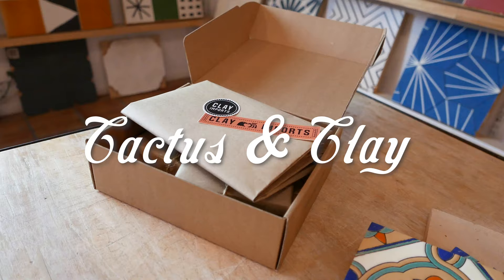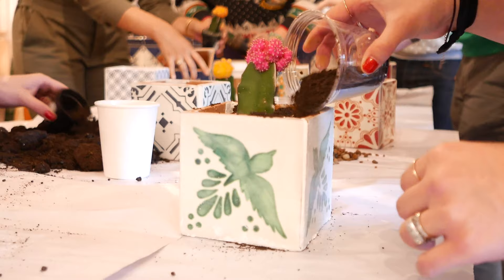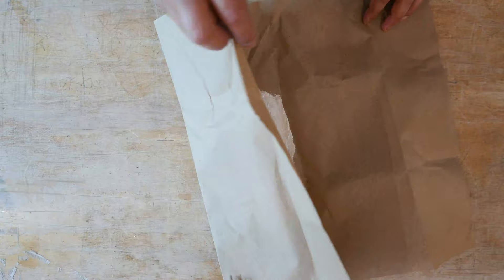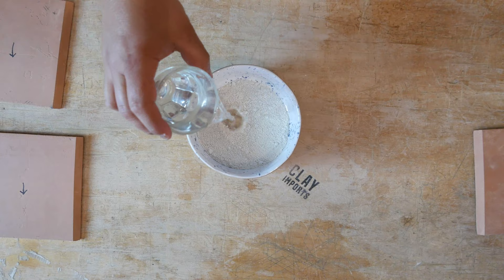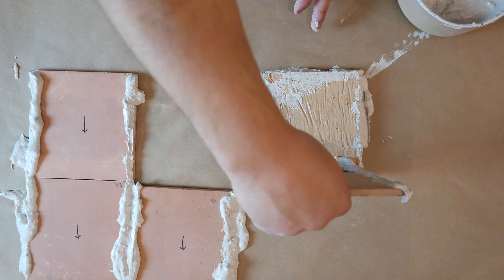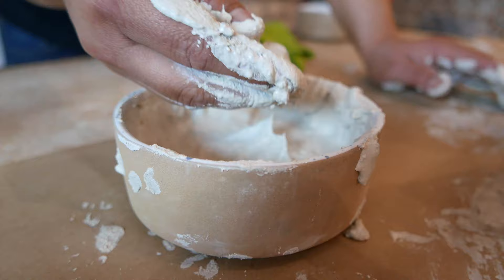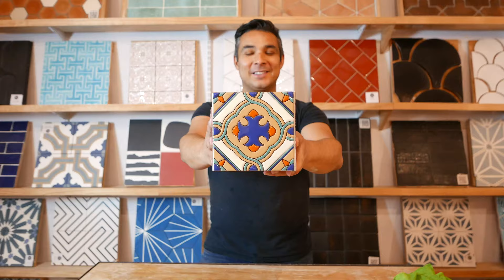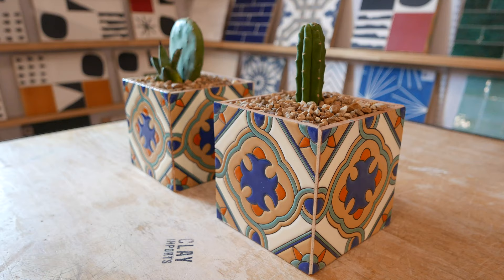How to Make a DIY Planter | Cactus & Clay DIY Planter Kit by Clay Imports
A Clay Imports Craft Workshop shipped to your home. Share your DIY Planter with cactusandclay!